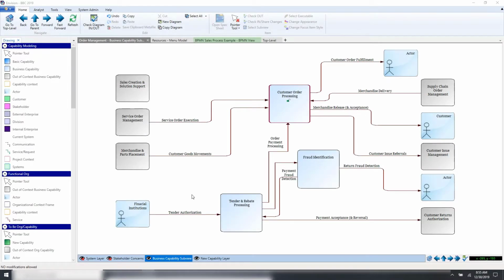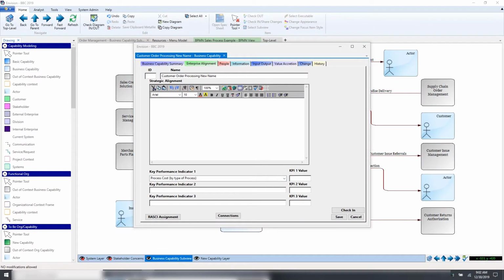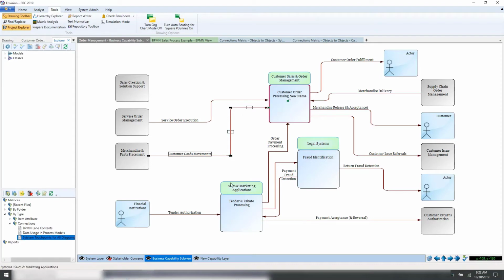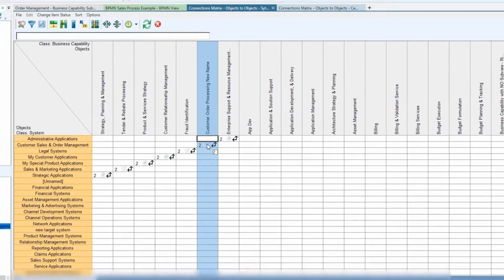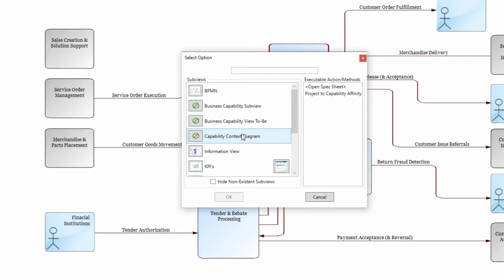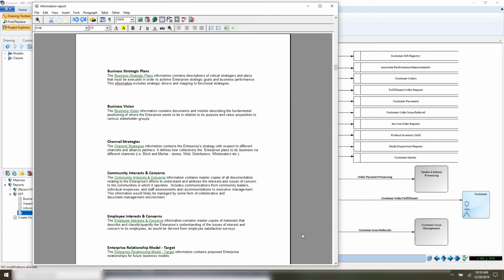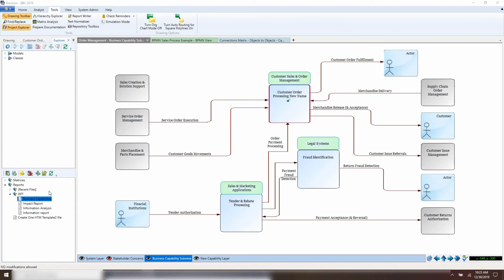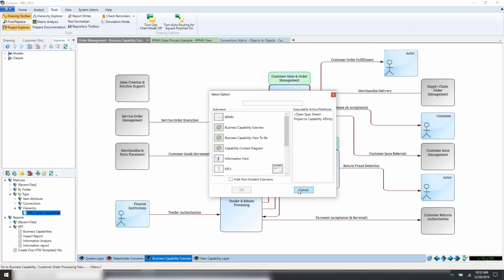Envision Object Relationships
This video describes the many types of Relationships between Business Objects in Envision models.